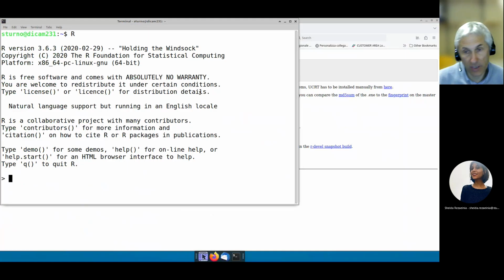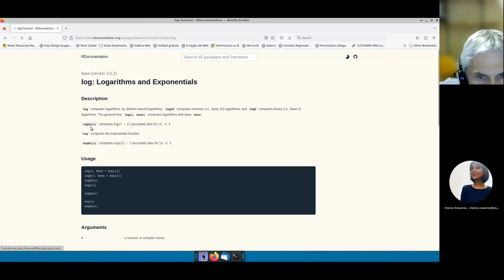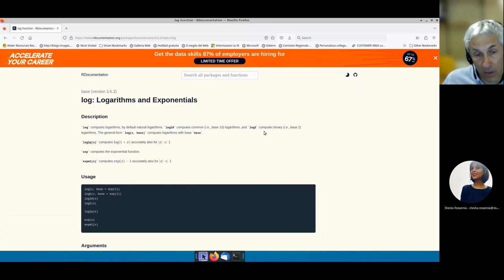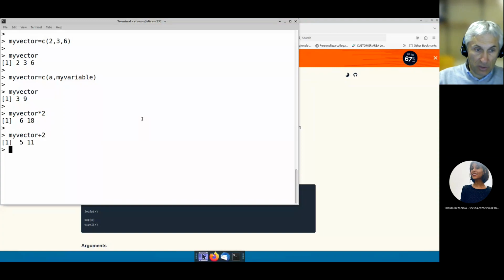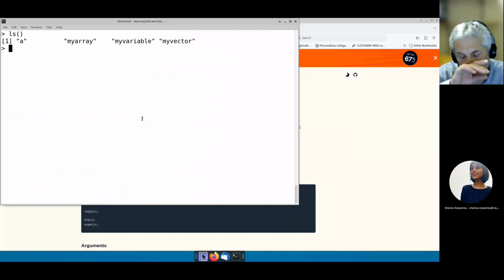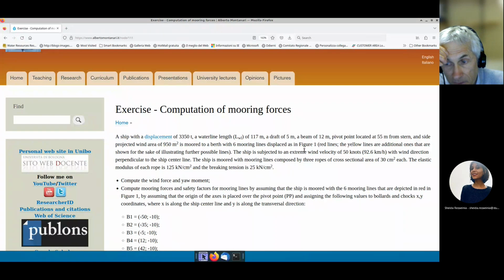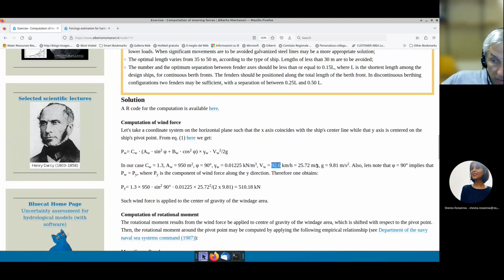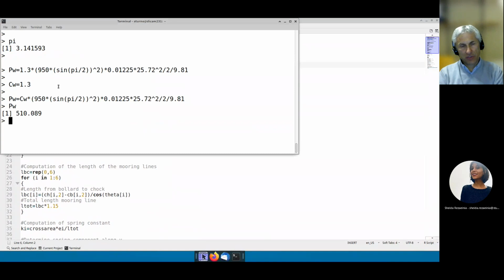Harbour Engineering March 8, 2023 (Part 2 - Exercise)